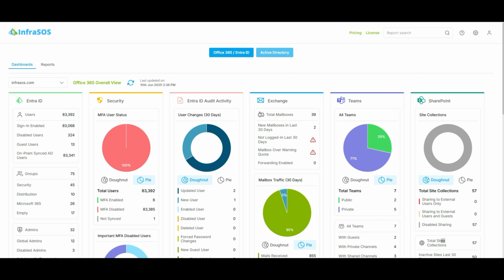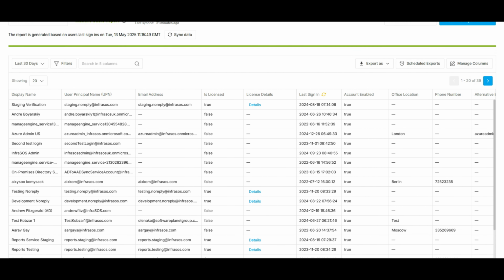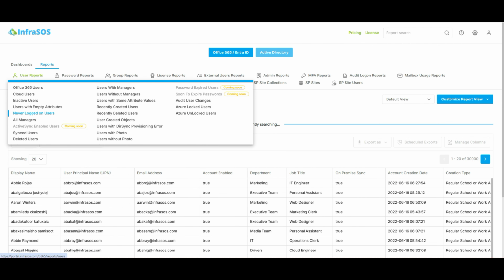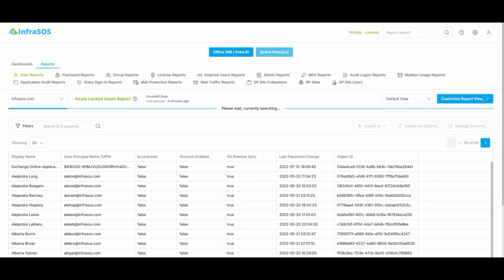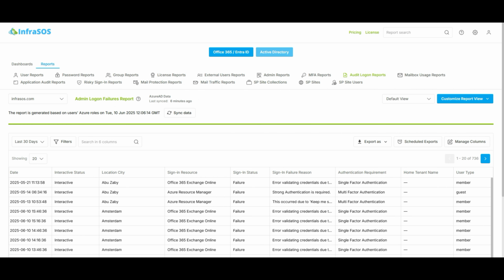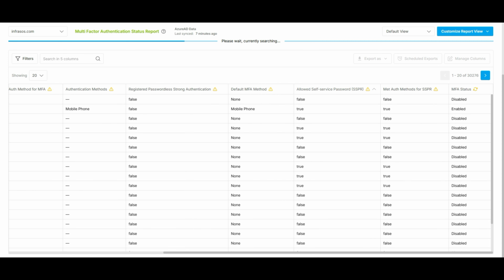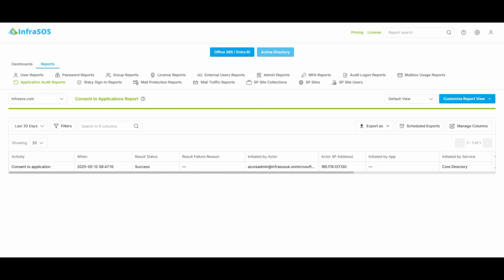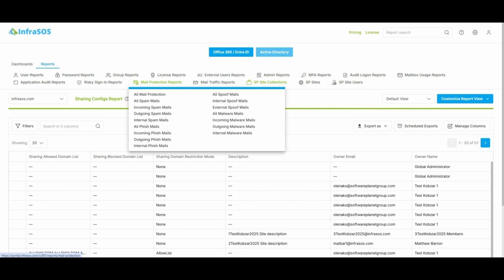Office 365 Reporting Tool: Audit Users, Admins, MFA, Risks in One Click!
Want to report & audit your Microsoft 365 tenant without complex PowerShell scripts? In this video, I’ll show you how to instantly run audit reports on user activity, user changes and office 365 security reports across your Office 365 environment using InfraSOS — all from a simple web-based M365 dashboard.

No scripting. No guesswork. Just full visibility.

Office 365 Reports demoed in this video:
Inactive Users
Never Logged on Users
Recently Created Users
Locked Out Users
Group Members
Licensed Users
All Global Admins
Guest User Privileges
Recently Created Admins
MFA Status
Audit Recently Login Failures
Mailbox Forwarding
Recently Created Mailboxes
Consent to Applications
Recently Updated Applications
Risky Sign-ins
Spam / Malware Detection
SharePoint Sharing Config
Recently Created Site
SharePoint Site Guest Users

🚀 Why InfraSOS?

100% web-based
No PowerShell required
Great for internal IT teams & MSPs
Export to Excel
Schedule recurring security audits

🔒 Get full visibility into your Microsoft 365 environment — fast.